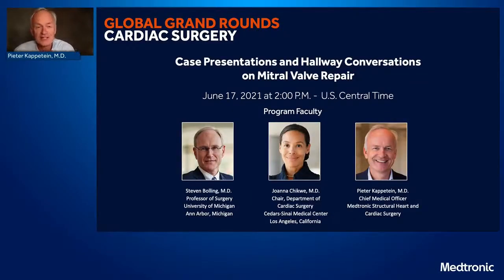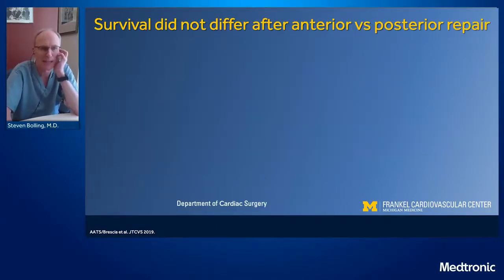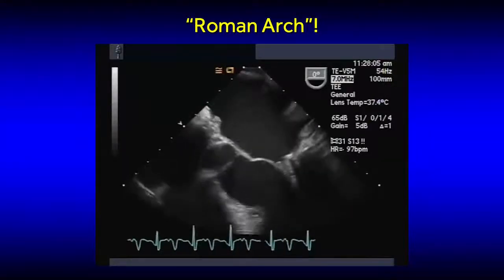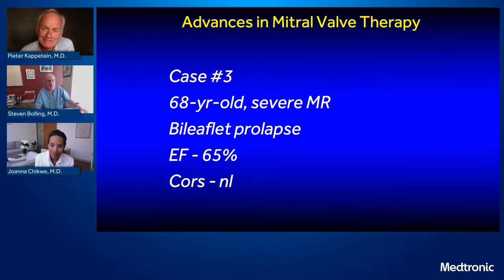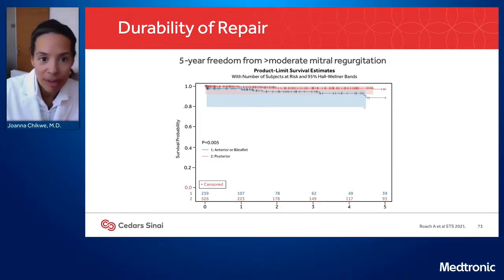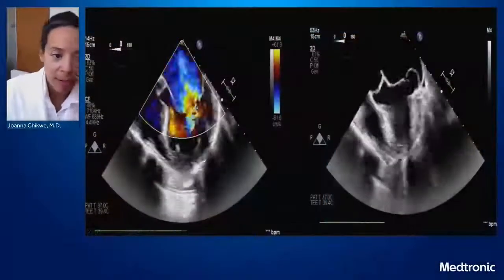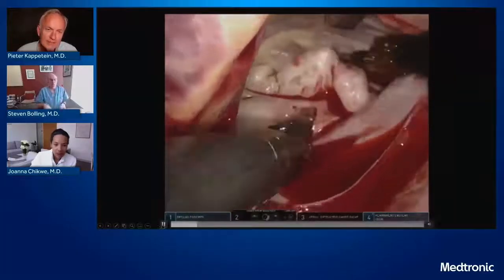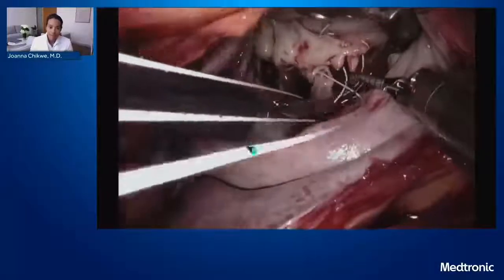Case Presentations and Hallway Conversations: Mitral Valve Repair